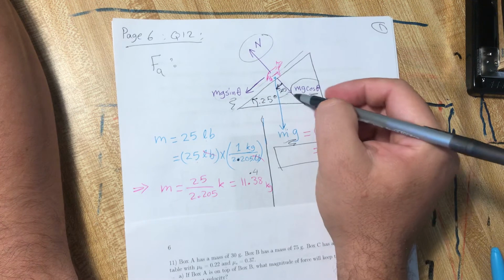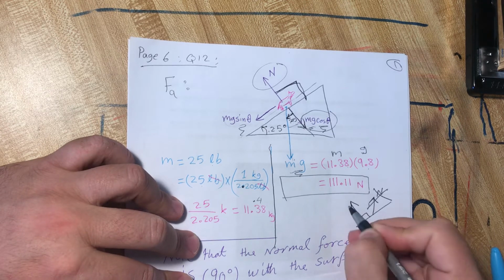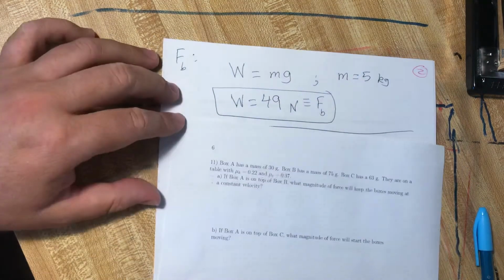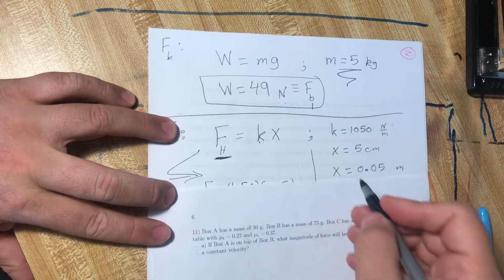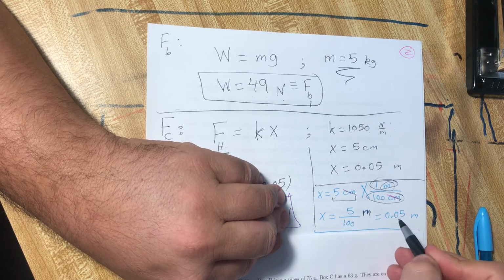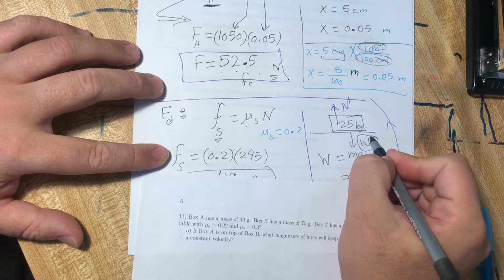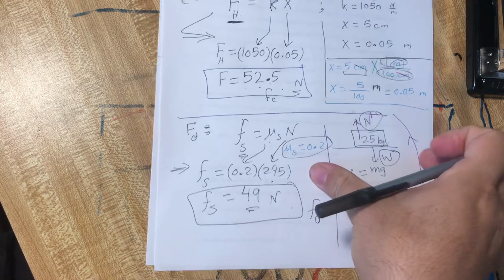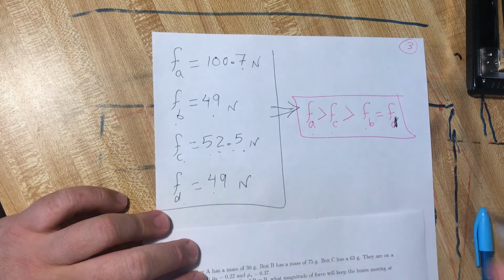1st midterm exam review (page 6: Q12)